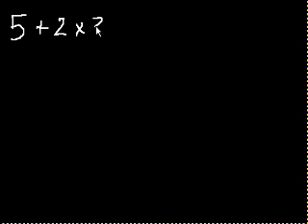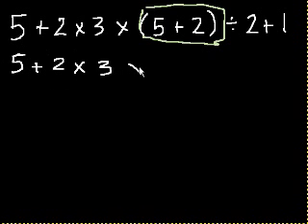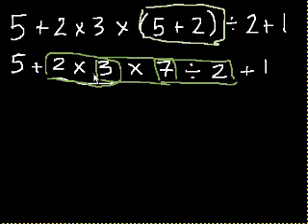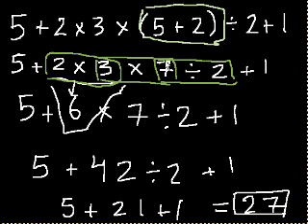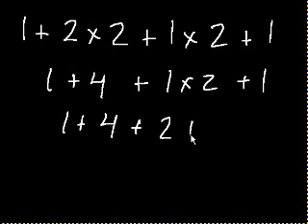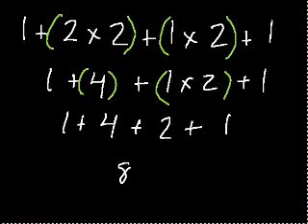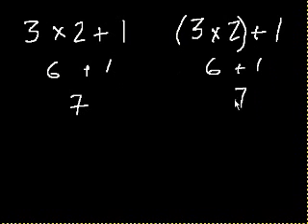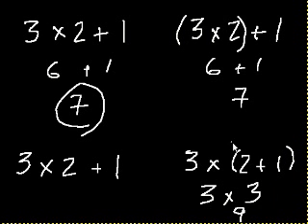Order of operations II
More examples for "order of operations"